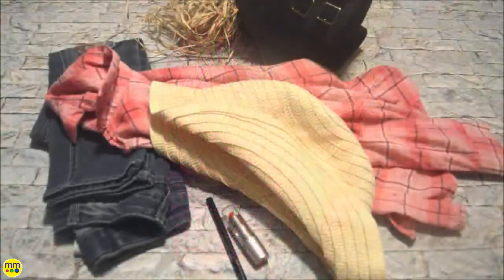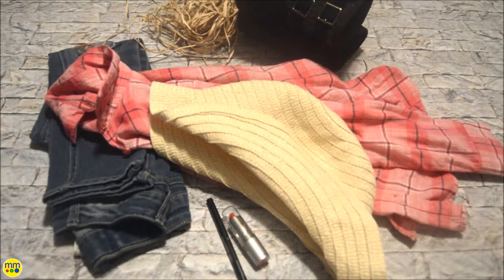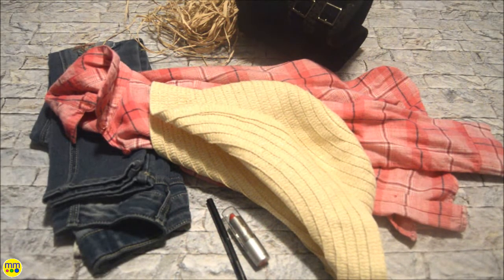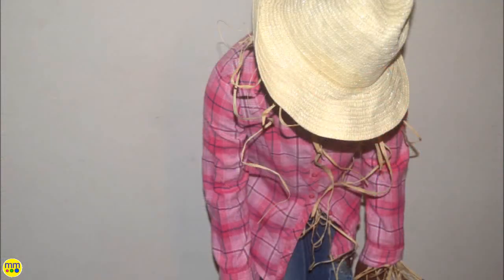31 Days of Halloween: Day 11 - Scarecrow Costume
Adorable, creative, and easy; follow along to make this easy costume!

Supplies: plaid shirt, floppy hat, makeup, raffia, boots

💛 CRAFTING 💙 EDUCATION ❤️ HOLIDAYS 💜 DO IT YOURSELF 🖤SLIME 🧡 PARTIES 💚